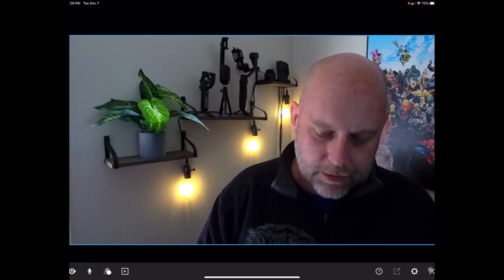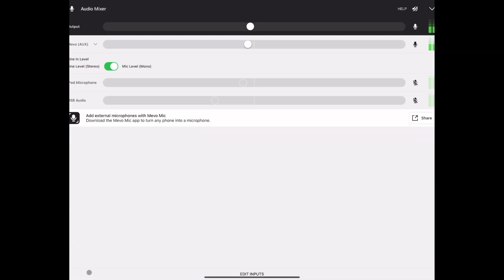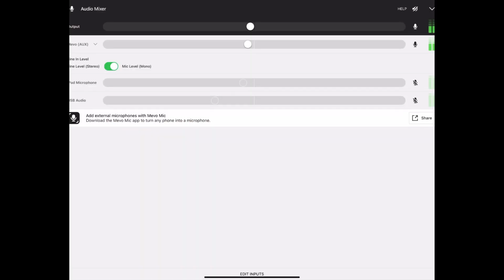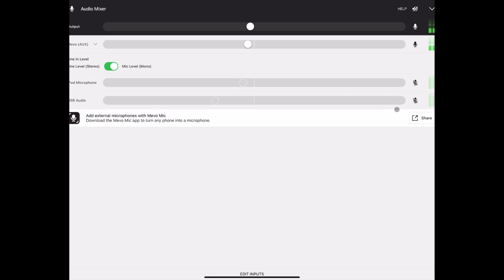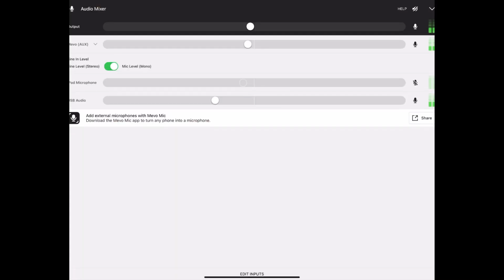Avoid Copyright Claims in Your Mevo Sports Stream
Using the Mevo Live Event Camera? Here’s a strategy to avoid copyright claims in your Mevo streamed sporting events.

CAMERAS
Mevo Start
MICS
MOUNTS
TRIPODS
6’ Tripod
9’ Tripod(light stand)
AmazonBasics Monopod
OTHER